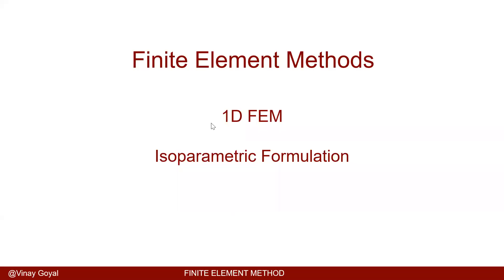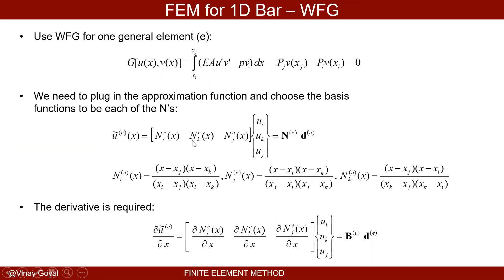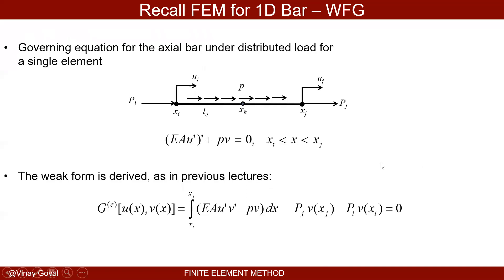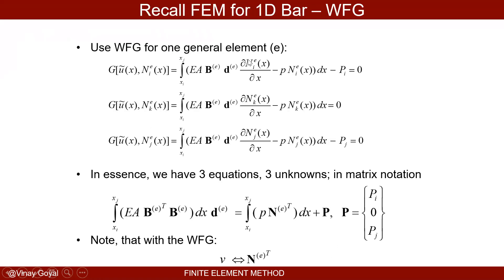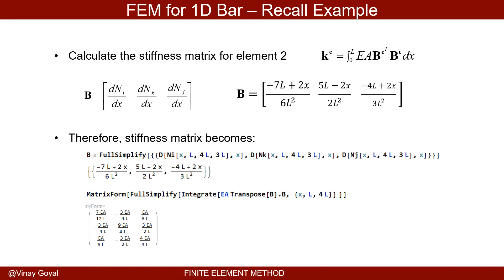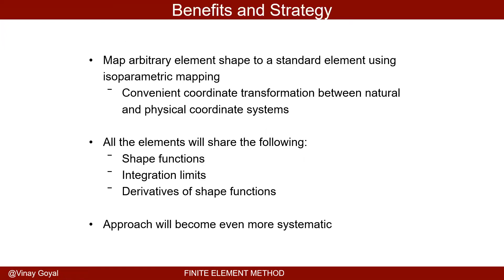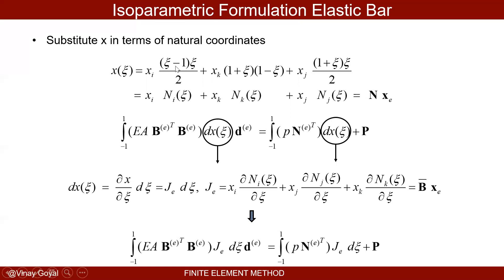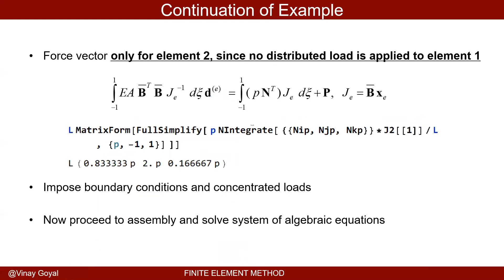Finite Element Method: Lecture 10A - 1D FEM Isoparametric Formulation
In this lecture we discuss the derivation of the 1D Isoparametric element which is intended to formalize the systematic approach to solving governing equations over a complicated domain. The idea is to take an element over a domain and map it into a standard domain, whose shape functions, their derivatives, and the integration limits are the same for every element. Further, the Jacobian contains the geometric information for the element. This is a mathematical miracle!